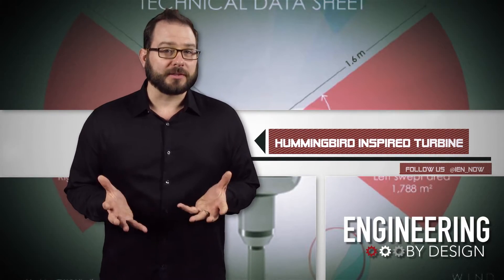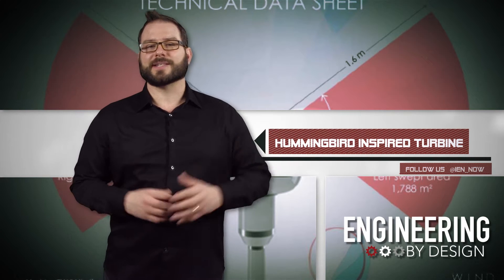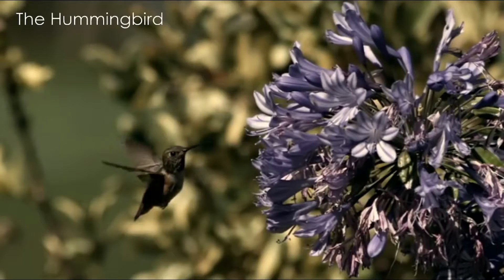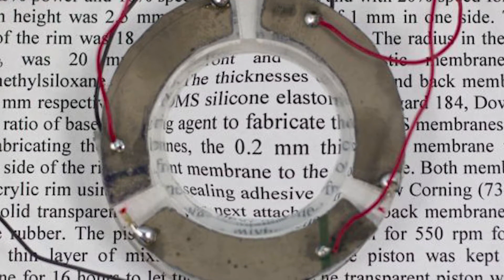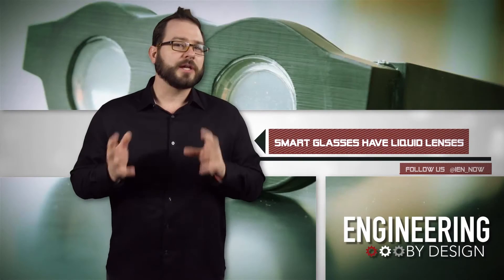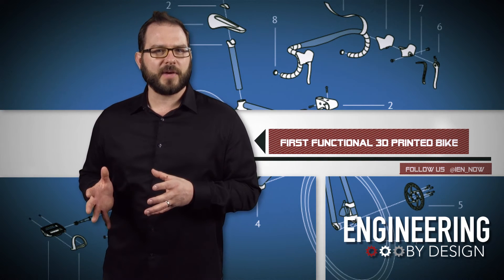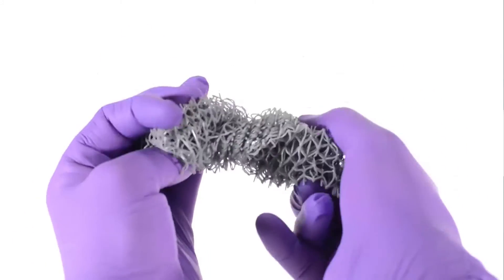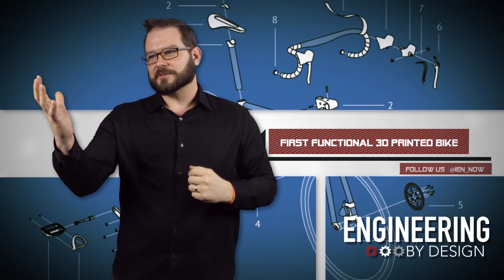Engineering By Design: The Last (and Ugliest) Pair of Glasses You'll Ever Wear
Hummingbird Inspired Turbine Would Stop Bird Deaths

TYER Wind is a startup based out of Tunisia in North Africa. The company wanted to find a new way to convert wind power into energy that extended beyond the traditional turbine.

Over the years, wind turbine technology has become more powerful and efficient. According to the American Wind Energy Association, in late 2016, the United States had a little less than 76,000 MW of installed wind capacity from more than 49,000 wind turbines. That is enough to power 20 million homes every year. However, they kill about 200,000 birds per year, sustain a lot of wear and tear, and they need a lot of room to work.

TYER set out to create a better solution, and it actually turned to one of the most efficient birds in the world for inspiration, the hummingbird.

Rather than blades, the TYER has 1.6 m wings made out of a carbon fiber-ABC composite that flap like a hummingbird, and only take up 3.56 m of total sweep area. The pre-industrial version, which could be smaller and more suitable for residential applications, has a rated power output of 1 kW, which is much lower than 2-3 MW turbines on the market today.

The machine is currently undergoing real world testing to learn more about its power efficiency, aerodynamic behavior, and material resistance, and stress over the mast. Depending out how the results shake out, an industrial version of this new design could mean more wind generators in smaller spaces, less maintenance, and less dead birds.

And if you need to know just how important this new development is, look no further than the company's sizzle reel.

Smart Glasses Have Liquid Lenses

Researchers from the Utah College of Engineering have developed an early prototype of smart glasses. While Google Glass was a misfire, this set of specs uses liquid lenses that automatically adjust your focus.

The glycerin lenses are enclosed by flexible rubber-like membranes in the front and back. The rear membrane in each lens is connected to three mechanical actuators that push the membrane back and forth like a transparent piston.

The lenses are placed in special frames that house the electronics and a rechargeable battery to control the actuators. In the bridge is a distance meter that measures the distance from your glasses to whatever you’re looking at using pulses of infrared light. According to the researchers, it only takes 14 milliseconds to refocus when you look at something else, which is about a quarter of a blink of an eye.

You load your prescription into the glasses using an app, and as long as you charge them up every night, since the charge only holds for 24 hours, this could mean that you have the same four eyes for your entire life.

Now the team is working on a sleeker design and has created the startup, Sharpeyes, to bring them to market. But I think you can go to market with these right now, thick, bulky, and round frames have been on pop icons for years. And you know this marriage of gadget freak with geek sheik has just got those hipsters salivating.

First Functional 3D Printed Bike Finishes Road Trip

From Las Vegas to San Francisco in 13 days on a 3D-printed bicycle. That was how long it took a pair of professional industrial designers from 3D-printing service bureau Sculpteo to ride their creation from CES 2017 in Vegas to the company's factory in San Francisco.

The Darwin Bike Project set out to create the first fully functional bike created using digital manufacturing. It took designers Alexandre d'Orsetti and Piotr Widelka seven weeks and $4,000 to create a bike that consists of 70 percent 3D-printed parts.

The team used SLS, DMLS and CLIP technology. While SLS and DMLS are pretty well known, Clip stands for Continuous Liquid Interface Production, a photochemical process used by Carbon 3D that produces parts that are mechanically strong, but still have a good surface finish.

All told, about seven critical components were 3D printed, including the brakes.

The pair chronicled their 600-mile journey in a set of YouTube videos, including when the bike started to become a little unstable towards the end of the trip when parts started coming unglued from the frame.

While the trip did prove the bike's strength and reliability, it also exposed a few areas that can be improved. It couldn't have been that dangerous. After all, they let the Sculpteo CEO take the bike for a spin on a Las Vegas sidewalk  — not to mention the test drive in Paris before the flew out to CES.